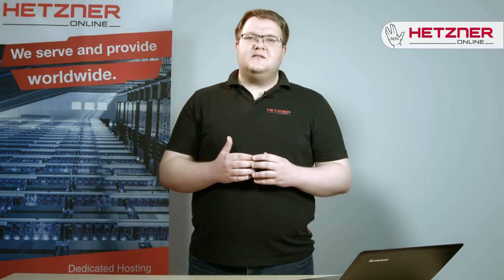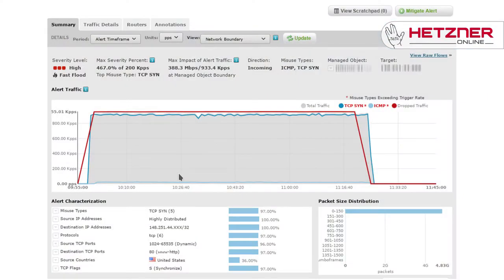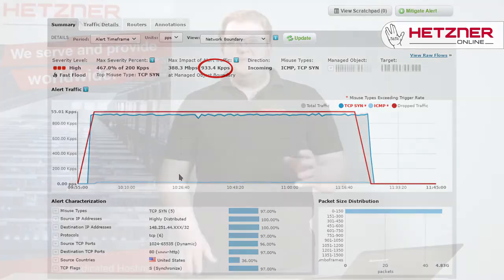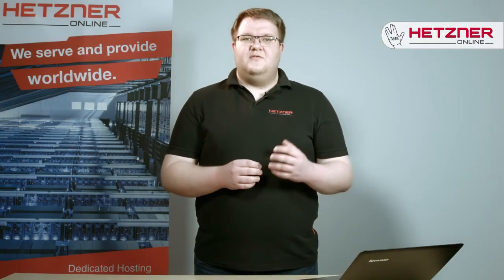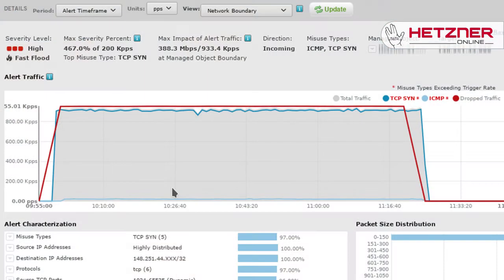Hetzner TkkTalk - DDoS protection 2/2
Network Administrator Sebastian Krannich gives detailed information of Hetzner Online´s free DDoS protection.